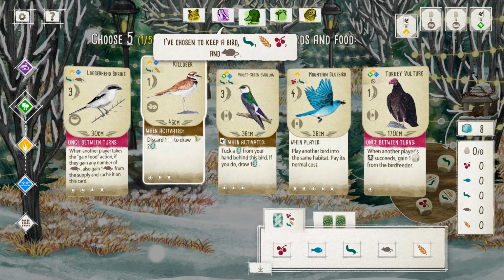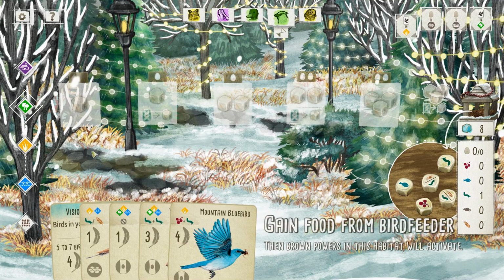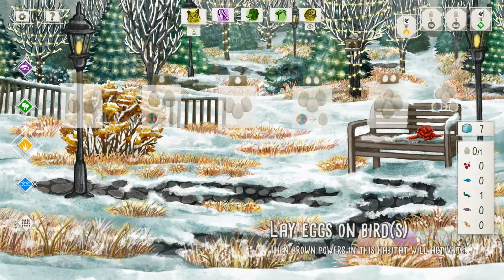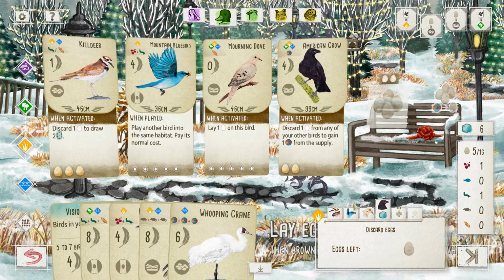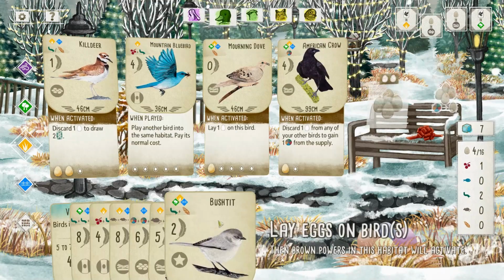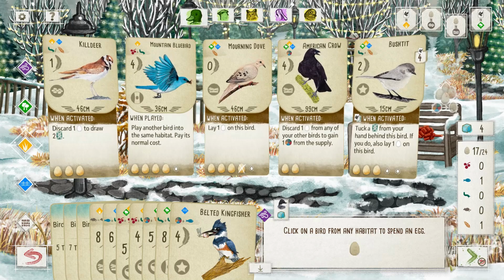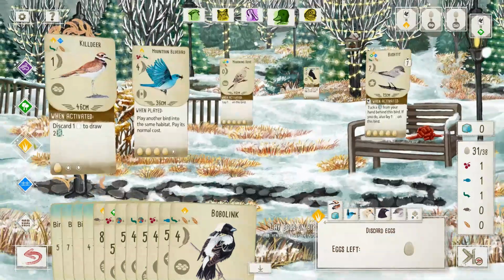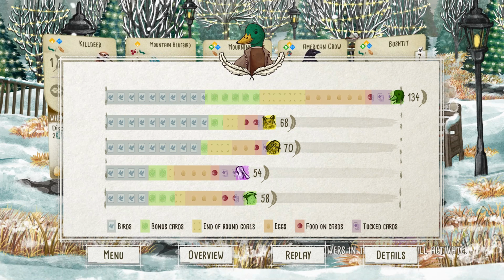WINGSPAN Board Game 130 Point CHALLENGE / FULL Game / Digital Tabletop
If you’re trying to break the 130 point threshold on Wingspan, you’ve come to the right place. Join us as we continue to refine our gameplay.  In each successive video we’re trying to break the next 10 point threshold in the game with help from you.  If you see efficiencies we missed in this game, or cards we passed on that we should have taken, please let us know in the comments so we can edge ever higher.

=TIMESTAMPS=
0:00 Introduction
1:11 Initial Selections
2:22 Round One
10:38 Round Two
18:38 Round Three
26:57 Round Four
35:19 End of Game Scoring
@Jamey Stegmaier

Wingspan is a competitive, medium-weight, card-driven, engine-building board game from Stonemaier Games. It's designed by Elizabeth Hargrave and features over 170 birds illustrated by Natalia Rojas and Ana Maria Martinez.

You are bird enthusiasts—researchers, bird watchers, ornithologists, and collectors—seeking to discover and attract the best birds to your network of wildlife preserves. Each bird extends a chain of powerful combinations in one of your habitats (actions). These habitats focus on several key aspects of growth:

Gain food tokens via custom dice in a birdfeeder dice tower
Lay eggs using egg miniatures in a variety of colors
Draw from hundreds of unique bird cards and play them
The winner is the player with the most points after 4 rounds.

If you enjoy Terraforming Mars and Gizmos, we think this game will take flight at your table.